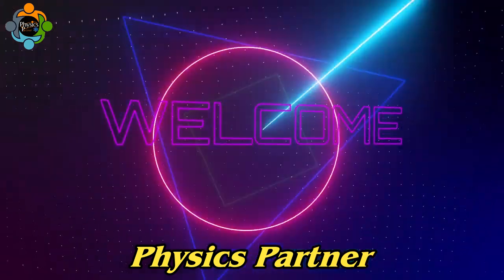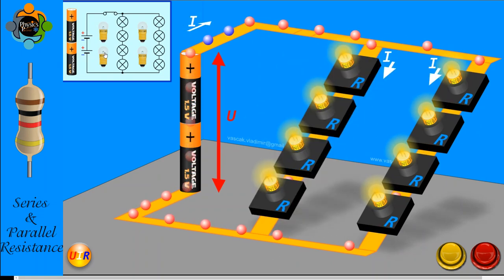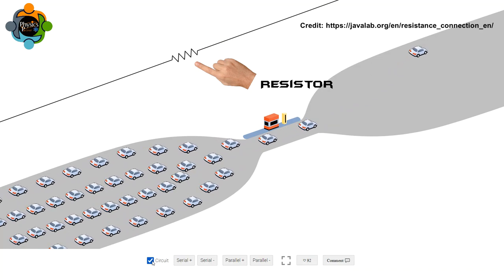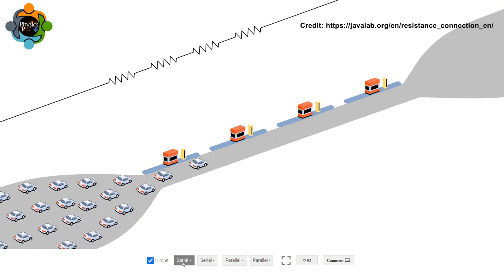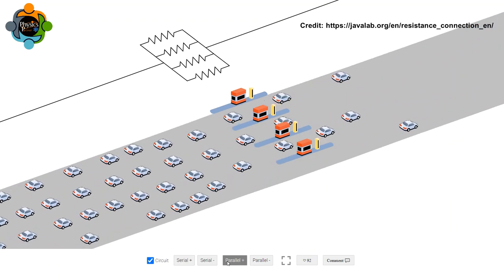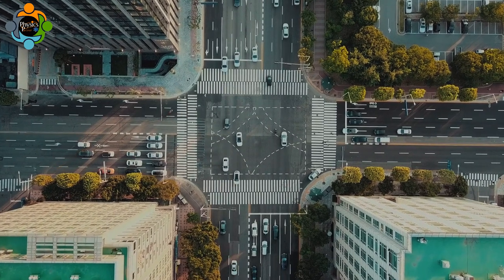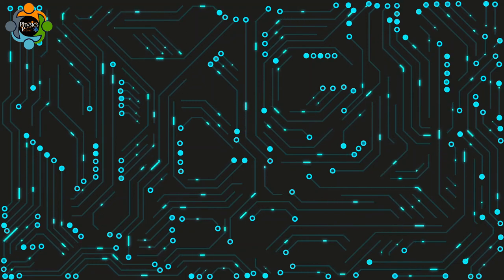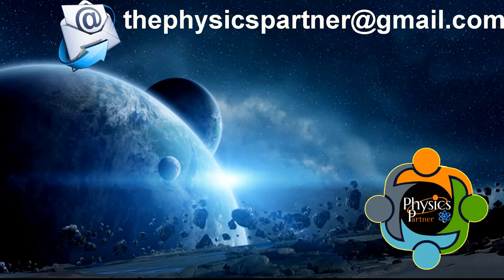Resistance Combination - Series and Parallel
In electrical circuits, resistors can be combined in different configurations, primarily in series and parallel combinations, to create more complex resistive networks. Let's delve into the explanations and characteristics of series and parallel resistance combinations based on the provided search results.

Series Resistance Combination

In a series resistance combination, individual resistors are connected end-to-end, forming a single path for the current to flow through each resistor in turn. The total resistance in a series combination is the sum of the individual resistances. This means that as more resistors are added in series, the total resistance of the circuit increases. The current flowing through each resistor in a series combination is the same, as it is determined by the overall circuit voltage and total resistance.

Parallel Resistance Combination

In contrast, a parallel resistance combination involves connecting resistors across two points in the circuit, providing separate paths for the current to flow through each resistor. In a parallel combination, the reciprocal of the total resistance is equal to the sum of the reciprocals of the individual resistances. This configuration allows for the total resistance of the circuit to be less than the smallest individual resistance. In a parallel combination, the voltage across each resistor is the same, while the total current is divided among the parallel branches based on the individual resistances.

Combination of Series and Parallel Resistors

It is also possible to connect various resistors together in both parallel and series combinations within the same circuit, resulting in more complex resistive networks. These mixed resistor circuits are known as resistor combinations. The method of calculating the combined or total circuit resistance, currents, and voltages for these resistive combinations is similar to that for any individual series or parallel circuit. The total resistance of a combination of resistors depends on both their individual values and how they are connected.

Applications and Implications

The combination of resistors in series and parallel has practical applications in various electrical circuits, such as resistance boxes, decorative bulbs, and electronic devices. Understanding how to calculate the total resistance, current, and voltage in these combinations is essential for designing and analyzing complex electrical systems.

In summary, series and parallel resistance combinations offer distinct characteristics and applications in electrical circuits, providing engineers and designers with versatile tools for controlling current flow and voltage division in diverse electronic systems.

By understanding the principles of series and parallel resistance combinations, engineers and designers can effectively analyze and design complex electrical systems with diverse applications.